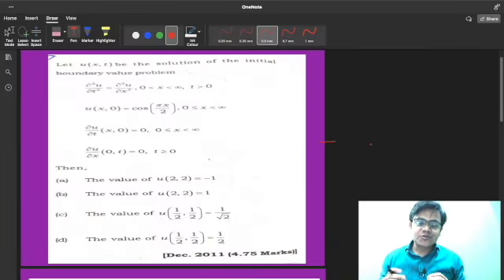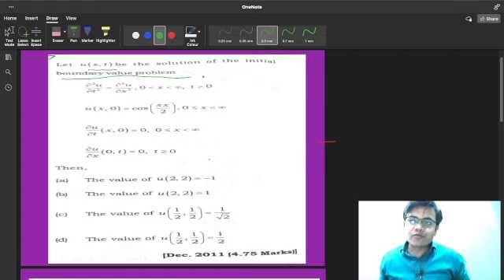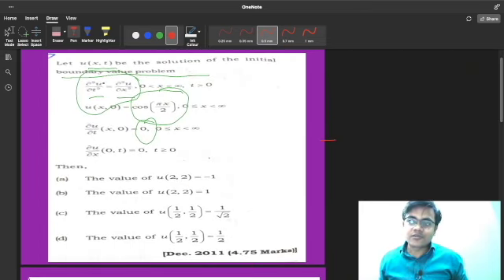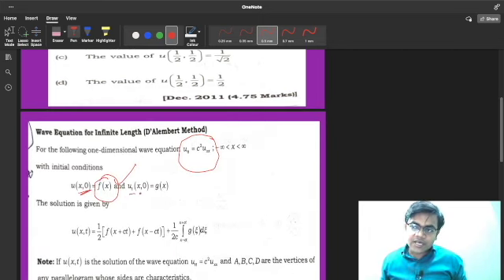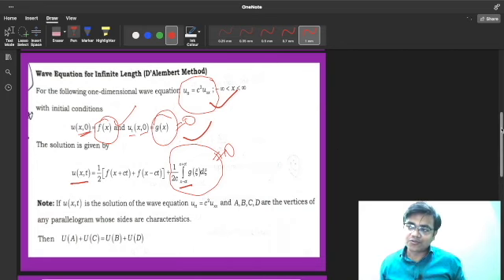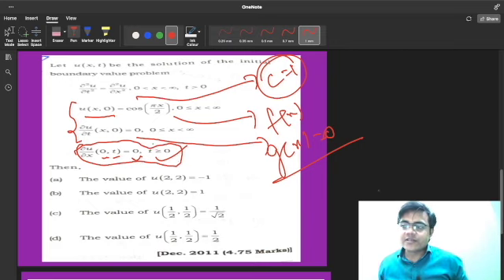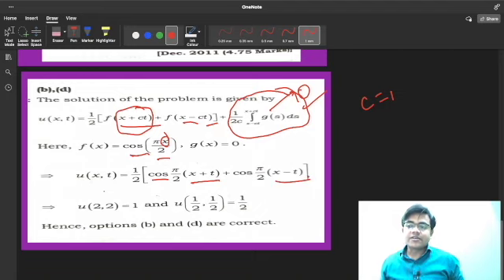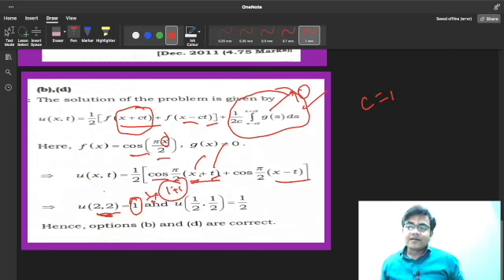wave equation in pde | csir net maths | iit jam maths | bsc maths | btech maths| msc maths|dalembert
wave equation in pde has discussed by Pankaj kumar.This channel is completely dedicated for csir net | iit jam| bsc | msc | btech | iit jee maths . check playlist once and watch all the helpful video. subscribe the channel and put your suggestion on